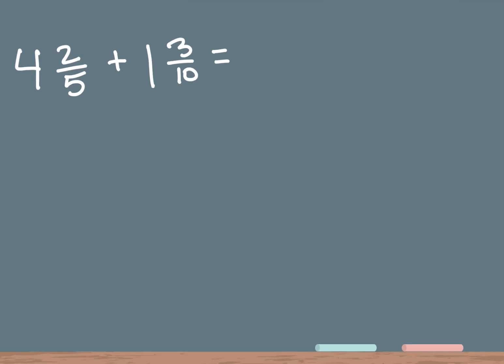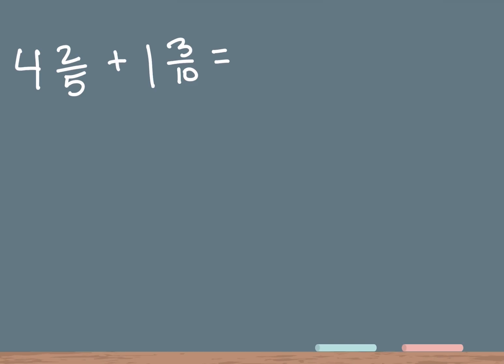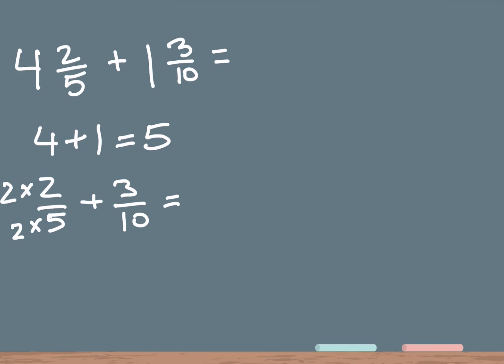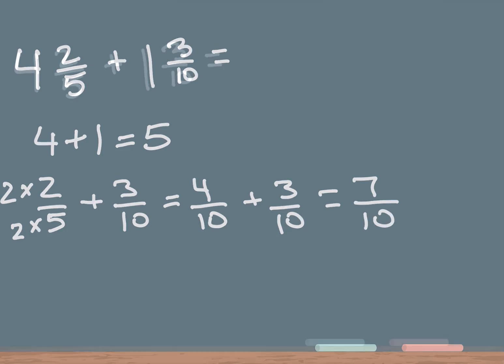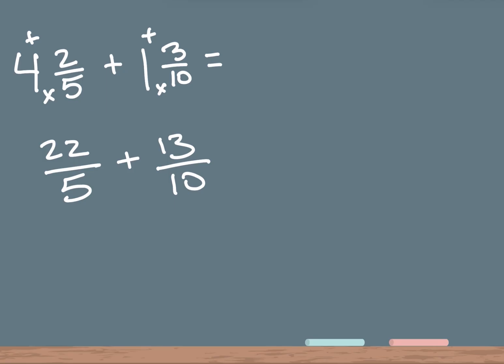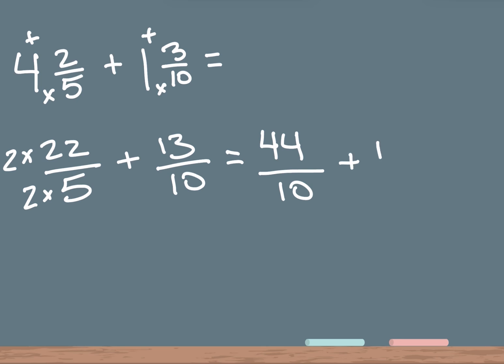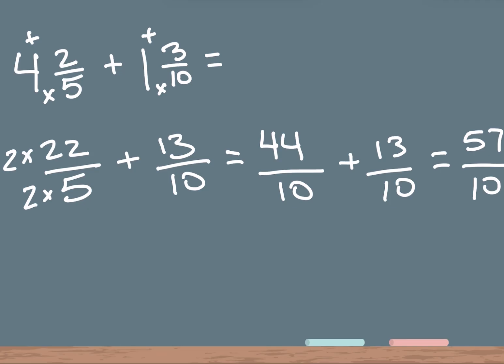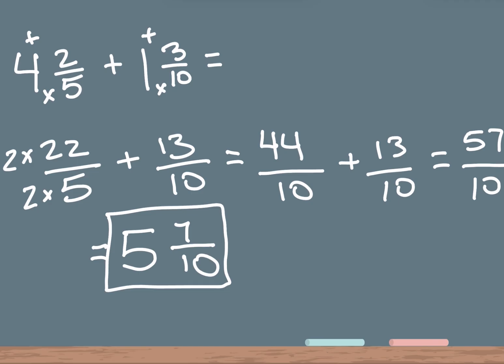Adding Mixed Numbers with unlike denominators | Add mixed number fractions | How to guide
How to Add Mixed Numbers with Unlike Denominators – Easy Step-by-Step Guide!

Struggling with adding mixed numbers? In this video, I will walk you through the simple steps to add mixed numbers with different denominators! Watch as I solve this adding mixed numbers raction problem step by step.

🔢 What You'll Learn:
✔️ How to convert mixed numbers to improper fractions
✔️ Finding the least common denominator (LCD)
✔️ Adding and simplifying the final answer